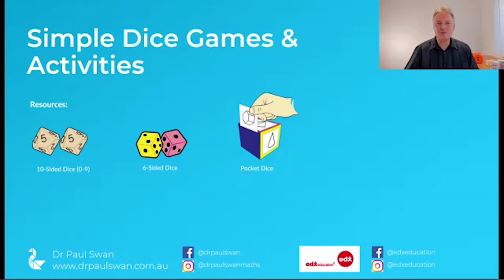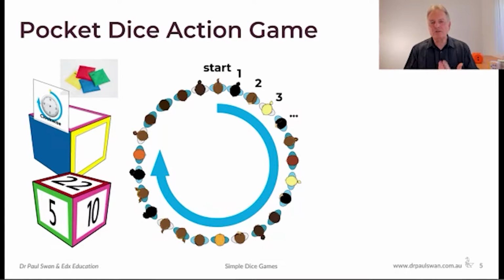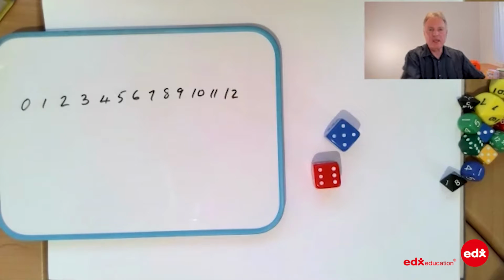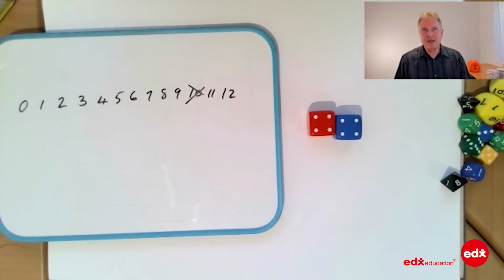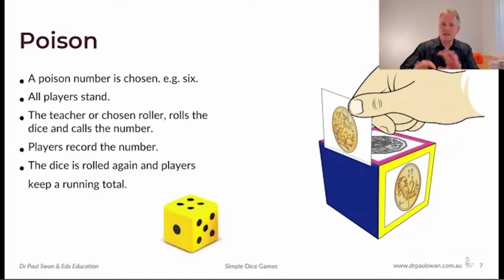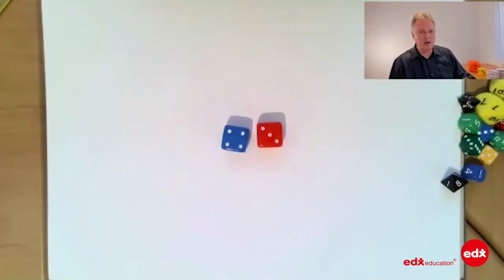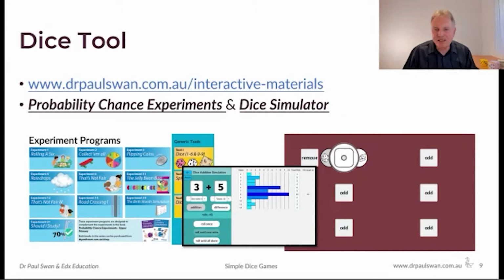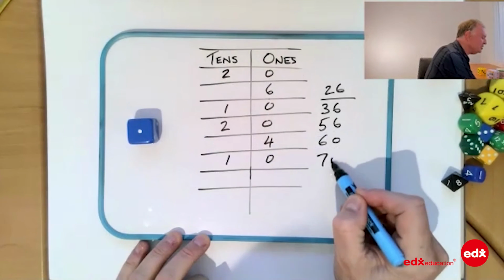Making Maths Fun with Dice, Home Learning Tips from Dr Paul Swan (PhD)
In this webinar, Dr Paul Swan will be talking about Dice, and demonstrate how Dice may be used to learn developing number skills, strategy and problem solving.

with Dr Paul Swan and Edx Education. There are a lot of information for teachers and parents on maths materials, mathematical language, also videos and activities and so much more.

for more education resources.